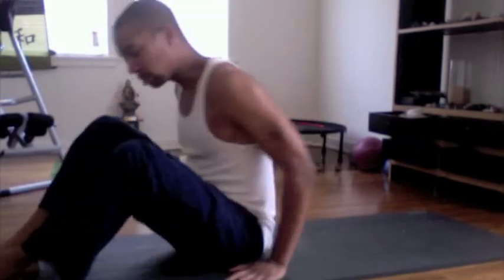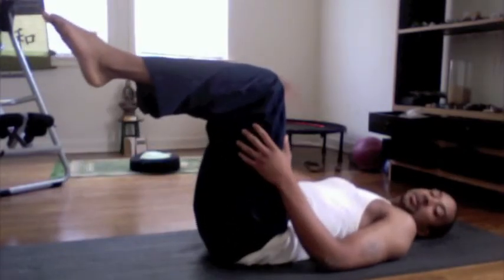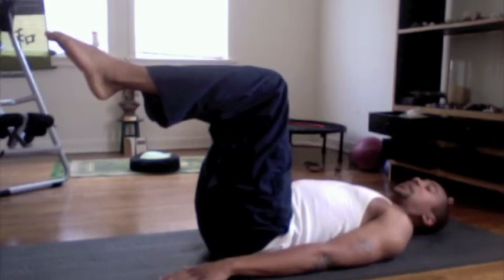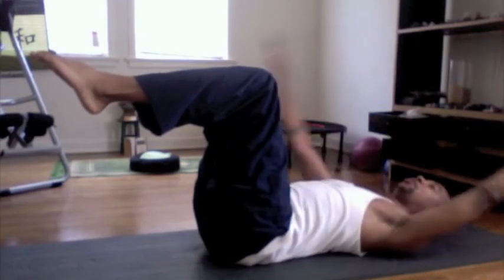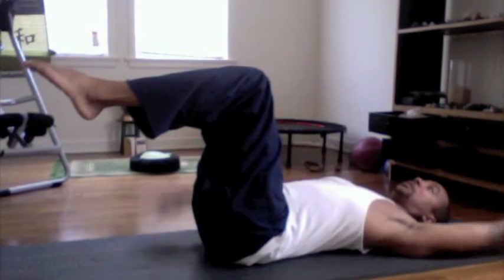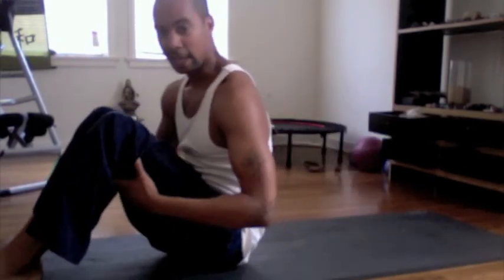Men's Fitness | 6 Pack Abs Without Crunches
Michael Jones
Health Coach

Specializing in Nutrition, Weight and Stress Management. Make better choices and live a healthy prolonged life!
Pick up my new ebook Small Steps Make a Big Change. The ebook focuses on Nutrition, Exercise and Stress Management, the pillars of health. If you are confused on what diet works pick up your copy today!

I don't know about you...but I HATE crunches. They really suck!  Most men's fitness workout involve that dreaded exercise.  So I made this video series of crunch less ab exercise. They are fun, quick and easy and you will see results in no time. Make your Men's fitness workout easy and not too time consuming.

As a Men's Health Coach. I will tailor an workout routine that will be you in the best shape of your life!